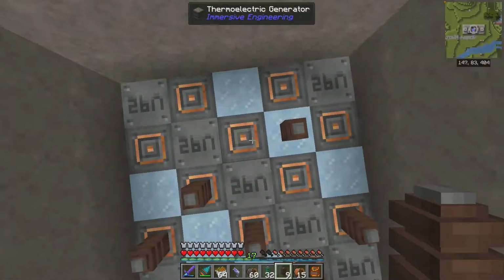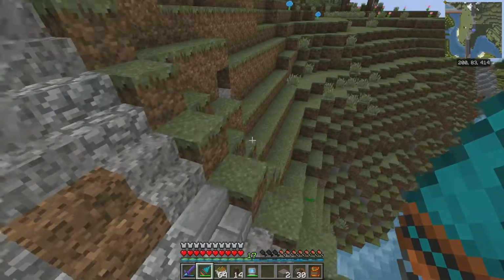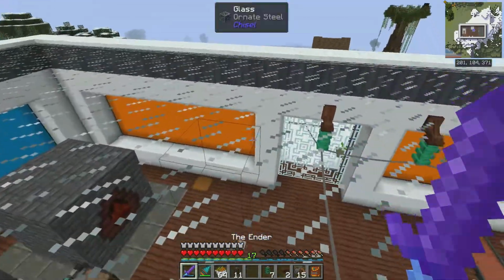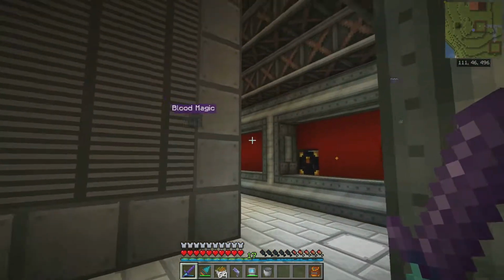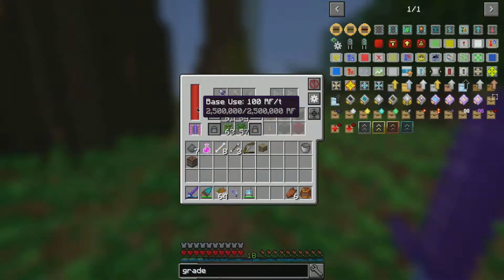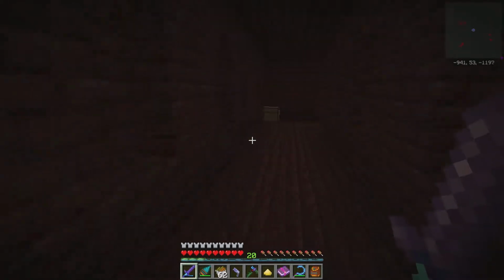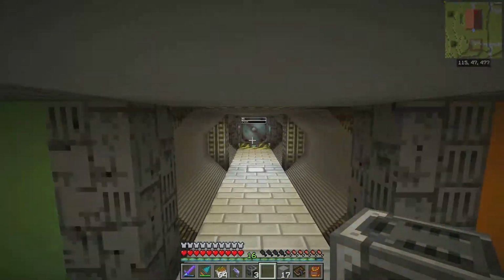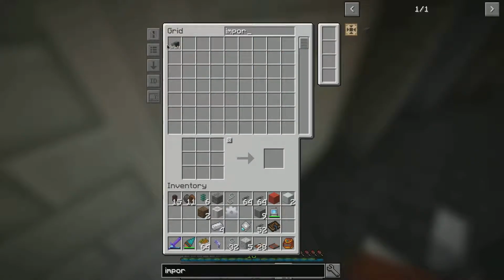[Modded 1.10.2] Episode 57 - Pressing Matters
Heh, get it? Either way, it's a darn good thing we've got autocrafting set up for a lot more stuff, Thermal Expansion has some neat stuff but I sure don't feel like crafting every little ingredient!